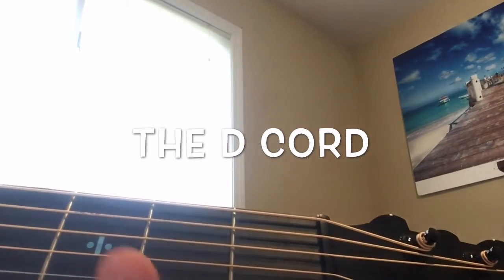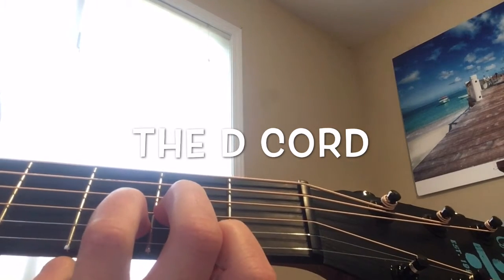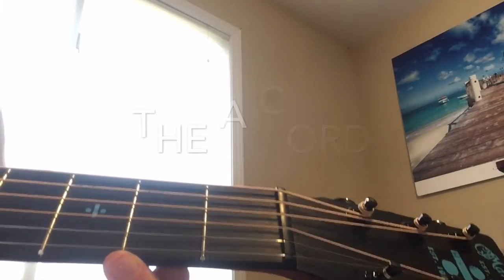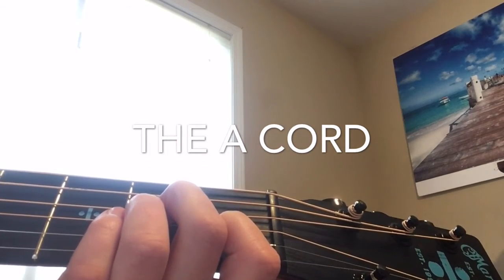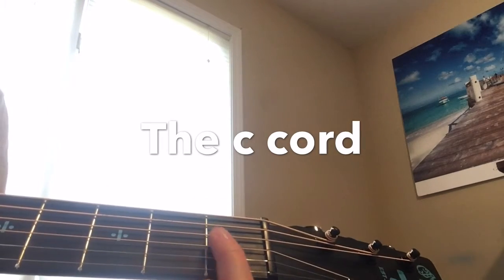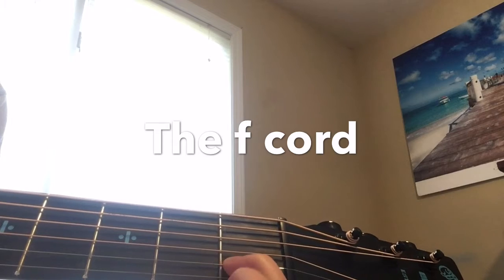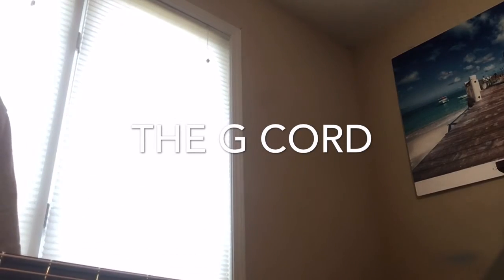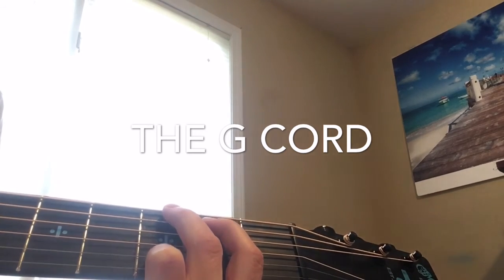Best guitar cords for beginners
These guitar cords will get you playing guitar